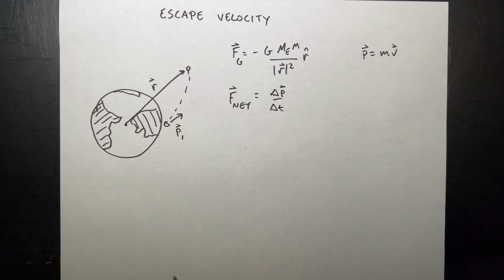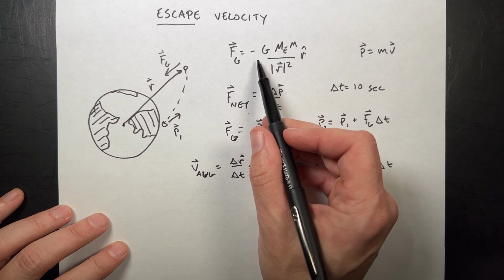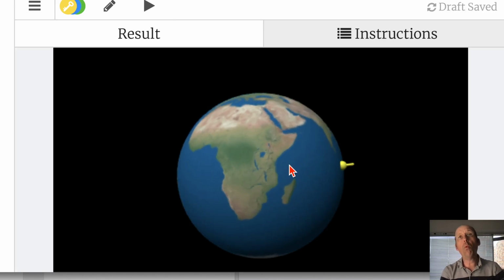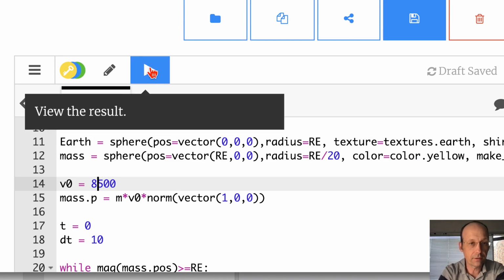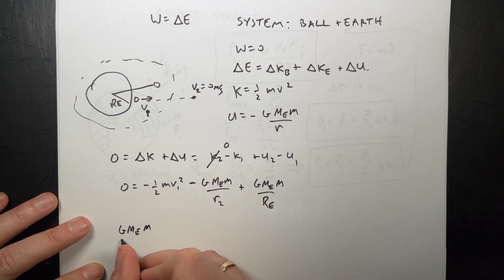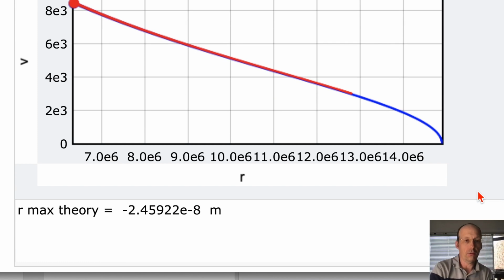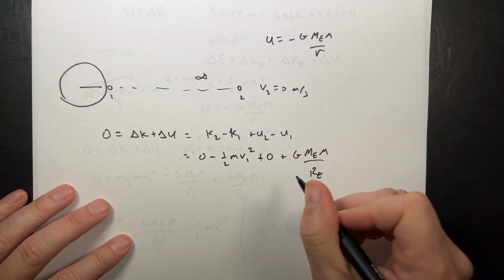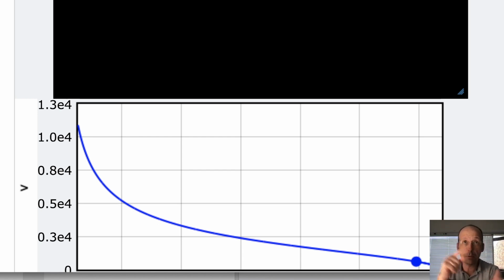Escape Velocity with VPython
Let's start off with a calculation of the distance an object travels from Earth while under the influence of gravity - modeled in VPython.  After that, I go through a derivation of the escape velocity.